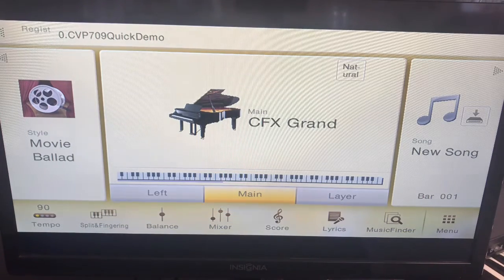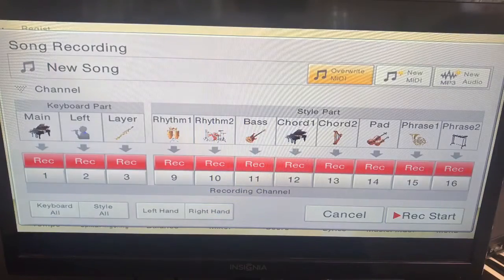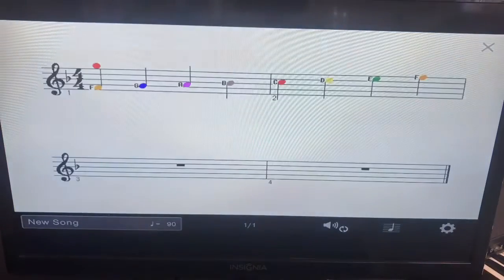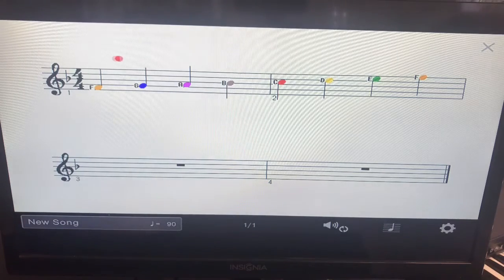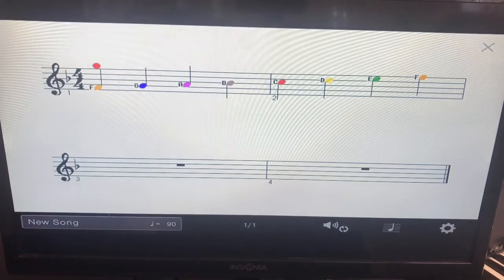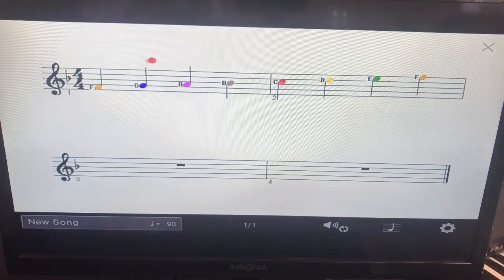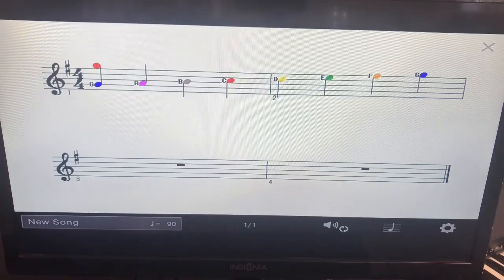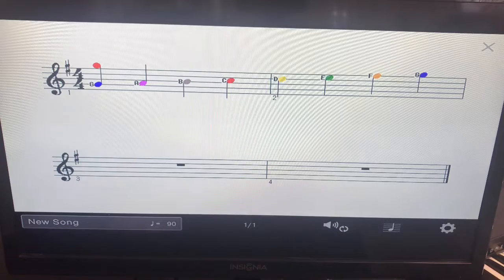Episode 9 Micro-Lessons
Video 9- changing the key naturally!